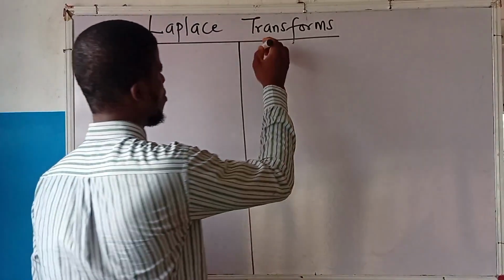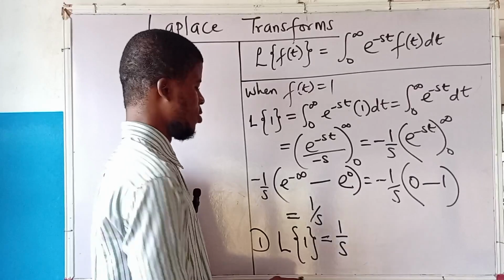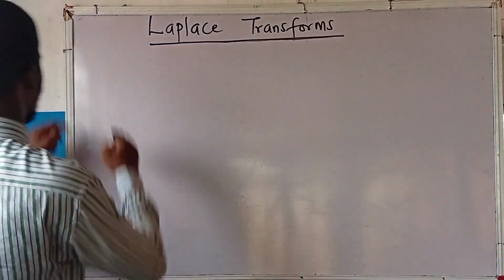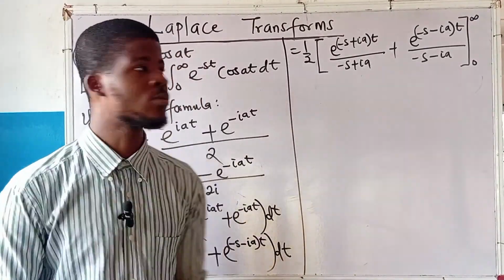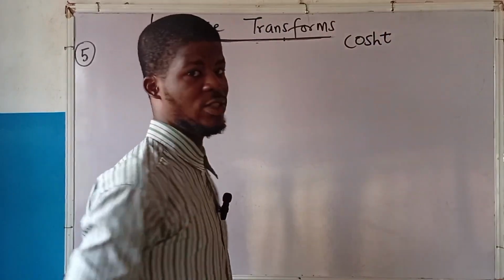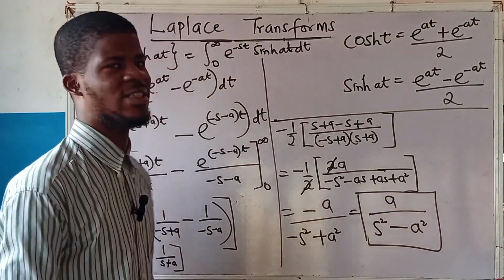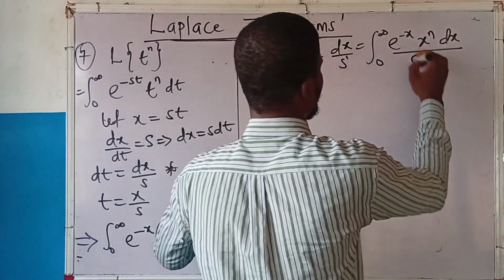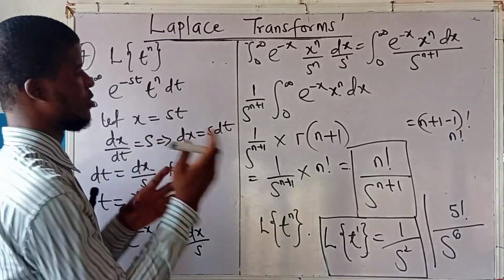Laplace Transform (1)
In this video, we carefully prove the Laplace Transform of some elementary functions from first principles.

 This is very important for students studying Engineering Mathematics, Advanced Calculus, and Differential Equations.

Instead of memorizing formulas, you will understand how the formulas are derived, making it easier to remember and apply them in problem solving.

In this lesson, we derive the Laplace Transform of 7 Functions - including Trigonometric and exponential functions.

All proofs are explained step-by-step using the definition of Laplace Transform, so even beginners can follow along.

This video is highly recommended for:
• Students preparing for Calculus and Differential Equations exams
• Anyone who wants to truly understand Laplace Transforms

📌 If you understand the proofs, solving Laplace Transform problems becomes much easier.